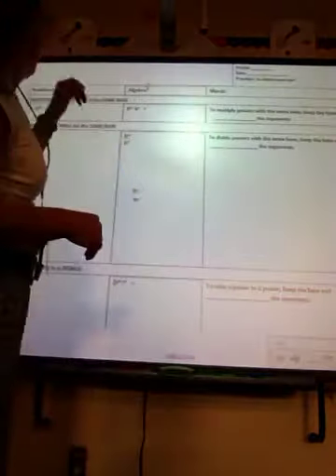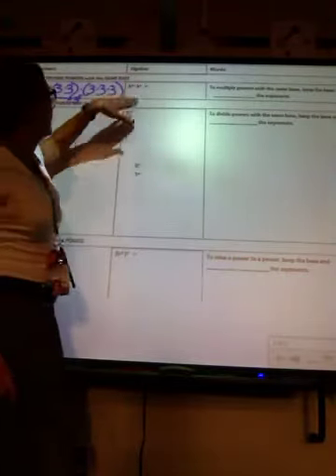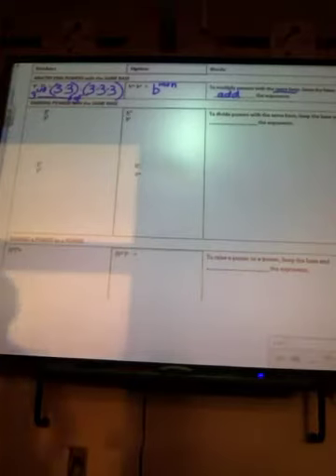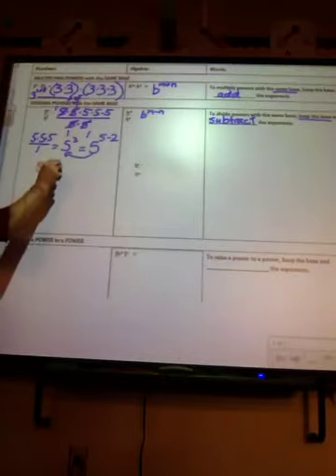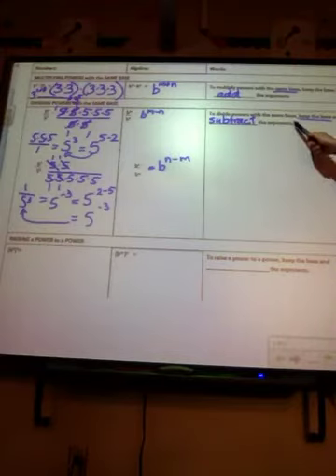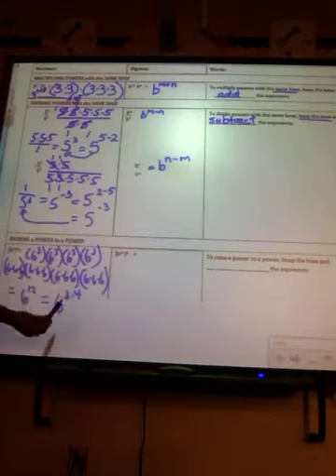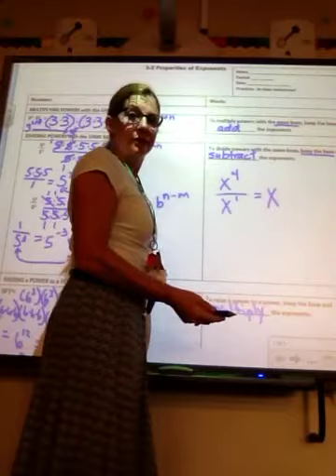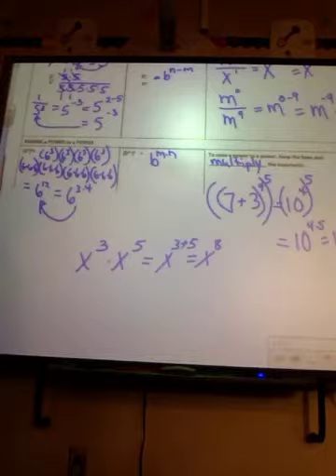Properties of Exponents